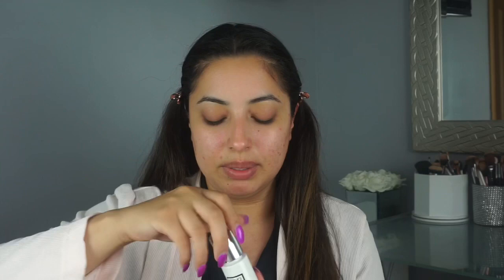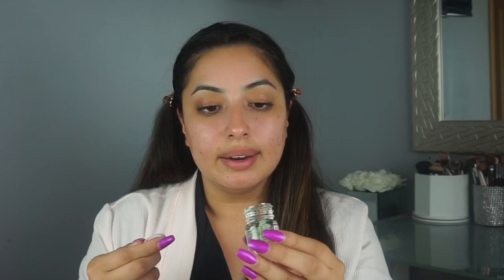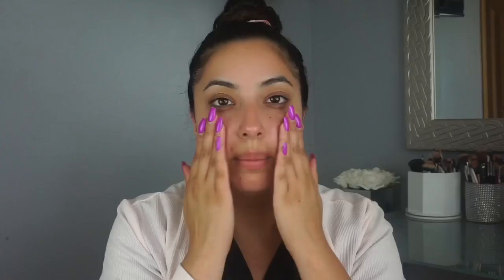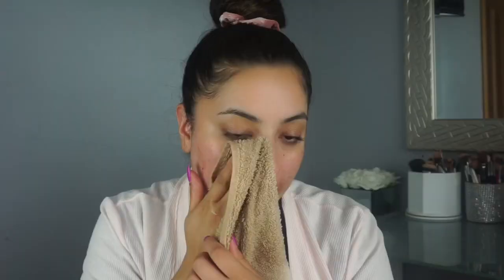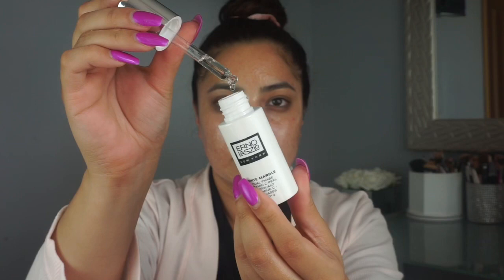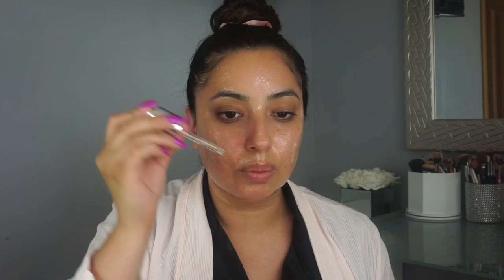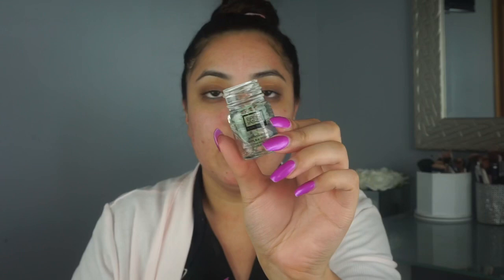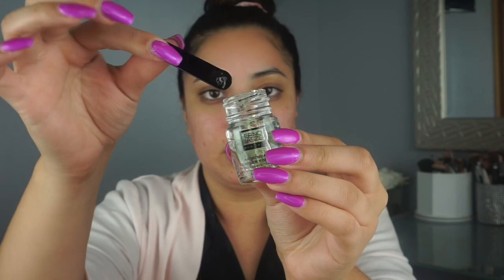ERNO LASZLO: $240 skin care! WORTH IT?? | polishmeliz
Hey guys! this is my first skin care video EVER!! I've been struggling with acne so It's been super hard for me to stick to only certain products. Luckly! my skin is clearing up so I decided to put these skin care products to the test! ERNO LASZLO is a luxurious brand with lots of skin care products that target texture/blemishes and many other imperfections! Fun Fact, Marilyn Monroe would use these products!
ERNO LASZLO products used:
-Origins Ginzing EYE CREAM ($32)